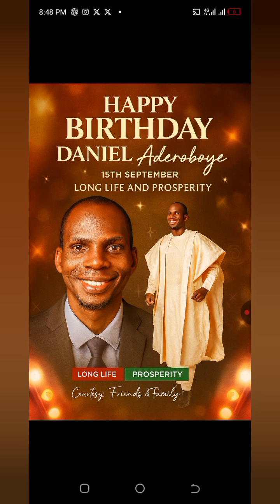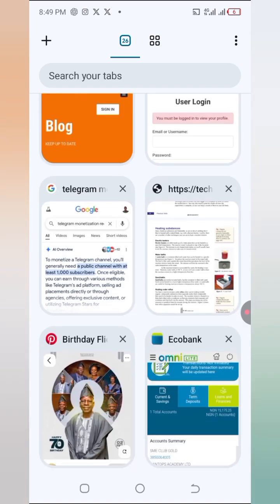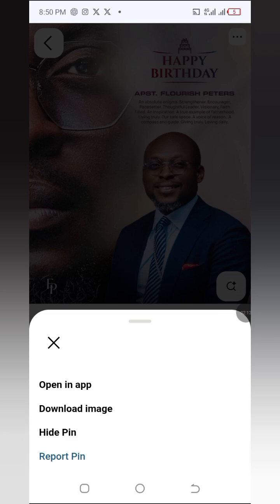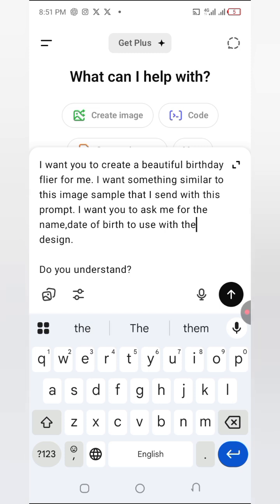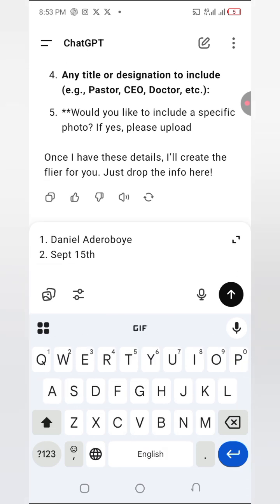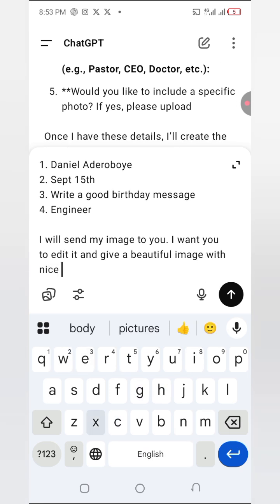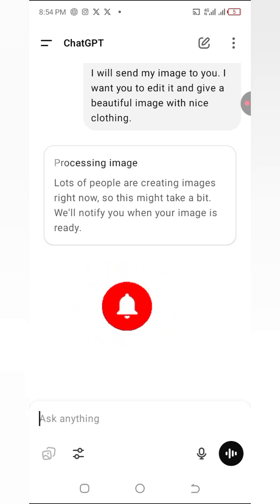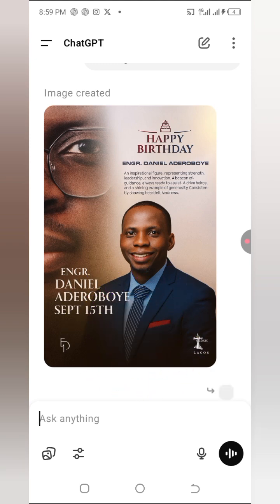How to Create Fliers design using AI for free! //Create beautiful flyers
Here is a complete guide on how you can create awesome flyer designs using AI for free in 2025.